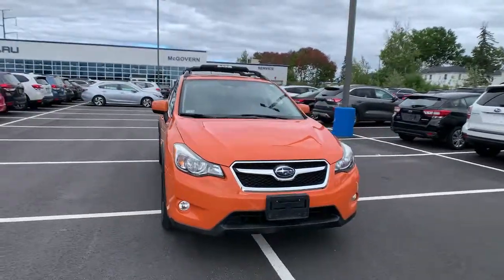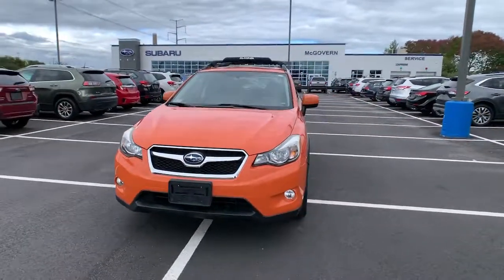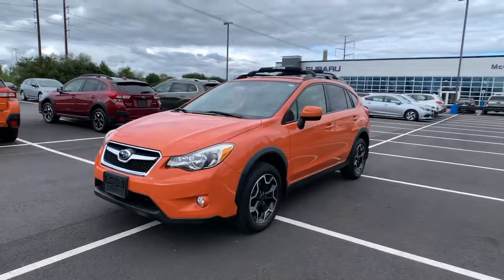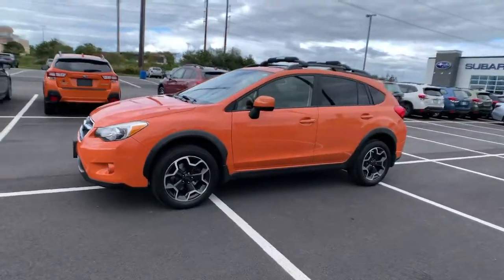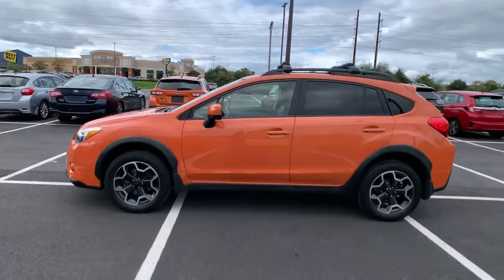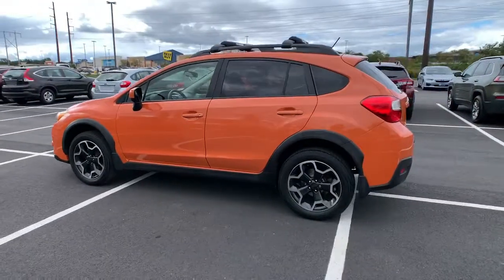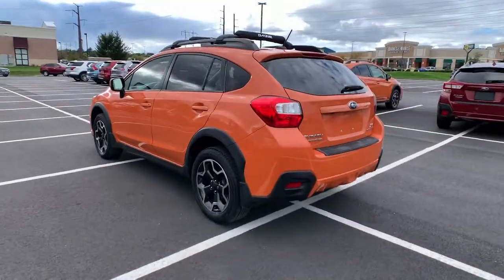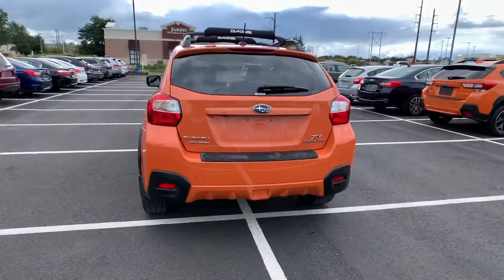2014 Subaru XV Crosstrek Newington, Stratham, Somersworth, Manchester, Haverhill NH SB1871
Tangerine Orange Pearl Used 2014 Subaru XV Crosstrek available in Newington, NH at McGovern Subaru. Servicing the Newington, Stratham, Somersworth, Manchester, Haverhill, NH area.
2014 Subaru XV Crosstrek 2.0i Limited - Stock#: SB1871 - VIN#: JF2GPAKC8E8346900

McGovern Subaru
85 Gosling Rd

Recent Arrival! Aha Infotainment, Moonroof Package & Navigation System, Power Moonroof, Radio: HD AM/FM Stereo w/Single CD Player, Rear Vision Camera, Touch-Screen GPS Navigation System.brbrMcGovern Subaru Peace of Mind 30 Day Guarantee. We are so committed with your satisfaction with your pre-owned automotive purchase that we will give you 30 days or 1,000 mile New Hampshire State Inspection item coverage. McGovern Subaru has the pre-owned vehicle you've been searching for at a price you can afford. For your piece of mind, we have included over 20 photos so you can judge the condition for yourself. A comprehensive list of options and features can be viewed As you do your comparison shopping, you will see that McGovern Subaru, formerly Ocean Subaru, offers some of the best deals in the market. We will provide you a CarFax Comprehensive Vehicle Inspection, and how we arrived at the price. Everything up front! Serving North Hampton, Portsmouth, Dover, Exeter, York, Salisbury and the Seacoast region. ON YOUR SMART PHONE?